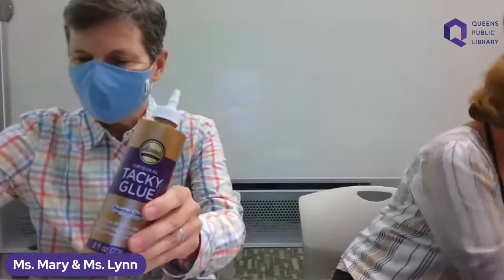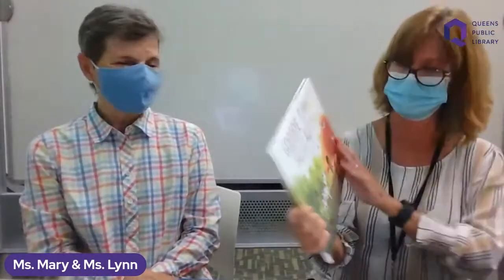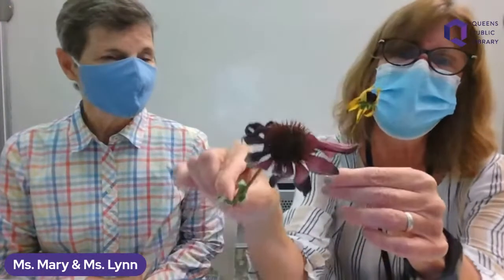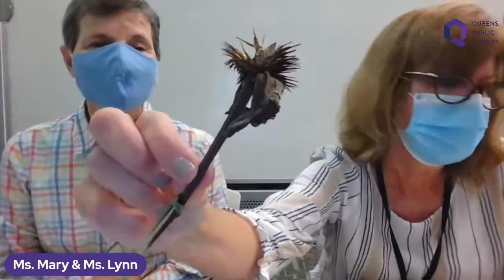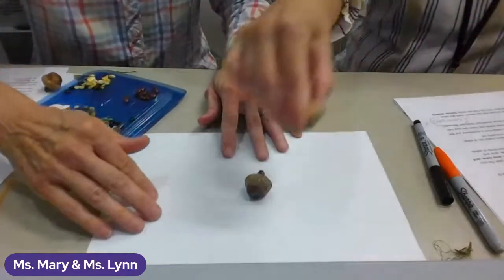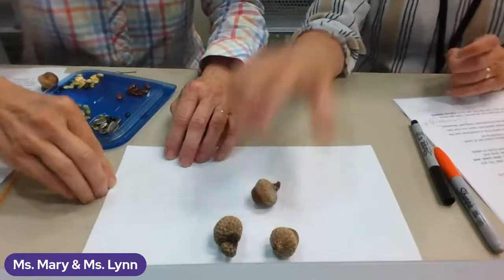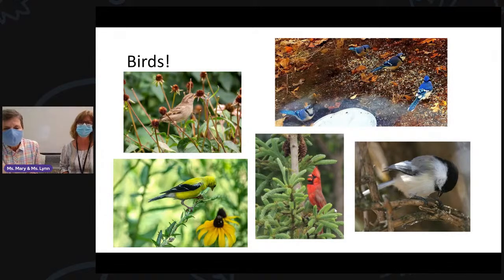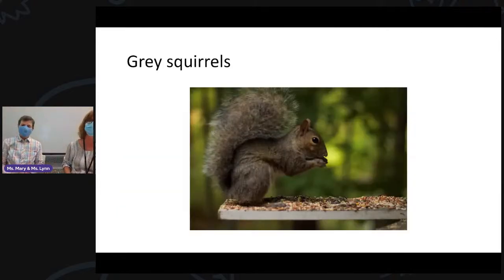Science Everywhere: Seeds, Nature's Harvest - A Hunters Point Environmental Education Center Program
Explore the world inside your home and right outside your door! As summer turns to fall, join us for a seasonal story and hands-on science activity that you can do at home!

Hunters Point Environmental Education Center programming is made possible by the Newtown Creek Environmental Benefit Fund, administered by the City Parks Foundation and funded by the New York State Department of Environmental Conservation.